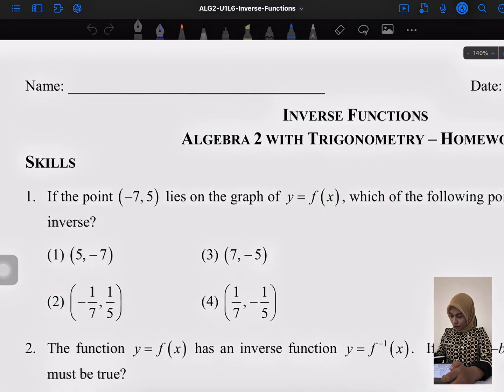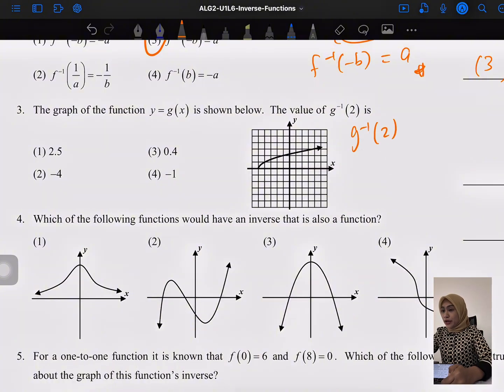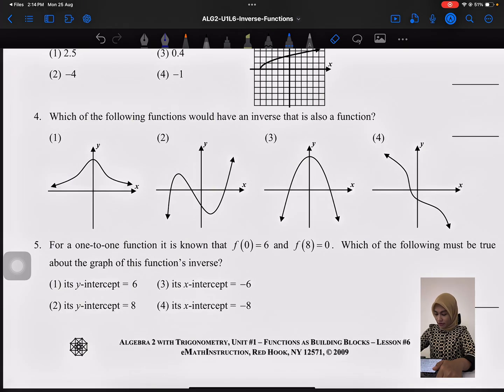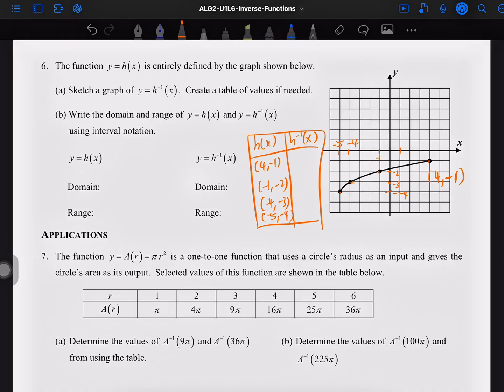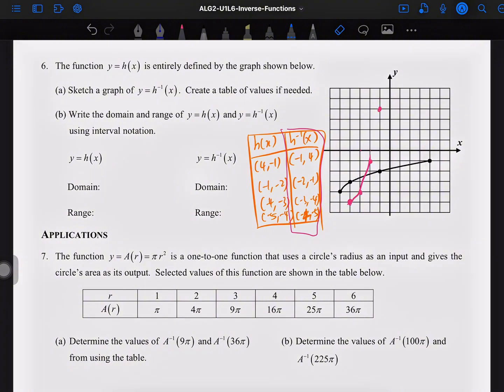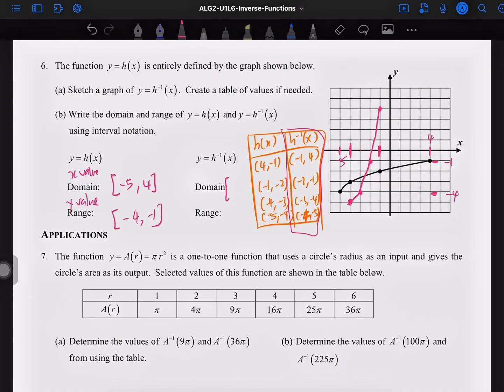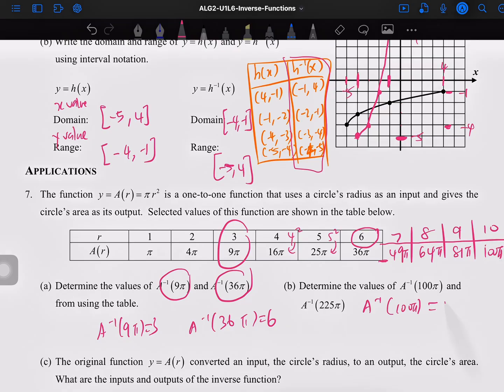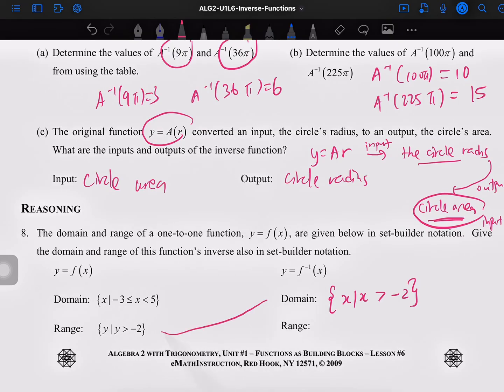N GEN MATH Algebra II Unit 1 Lesson 6 Inverse Function